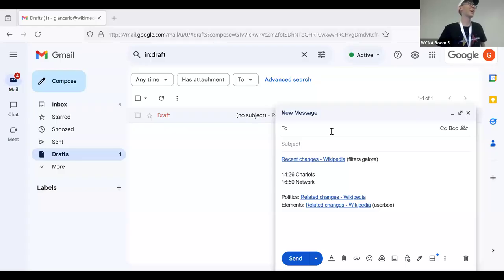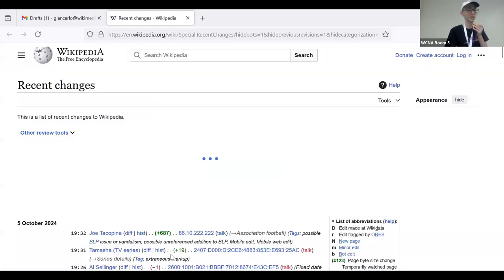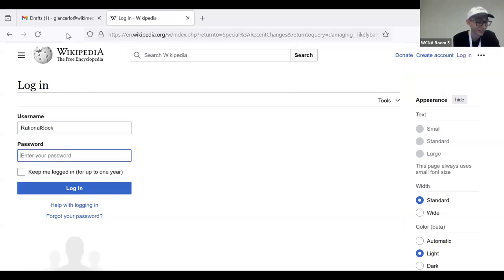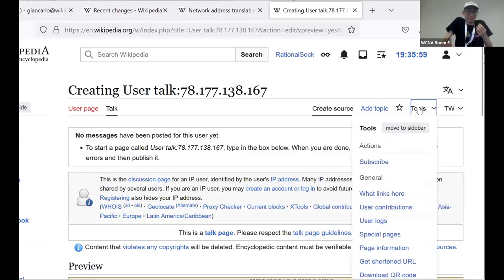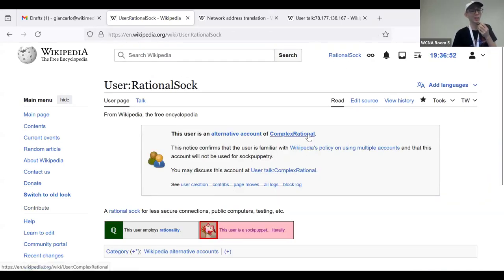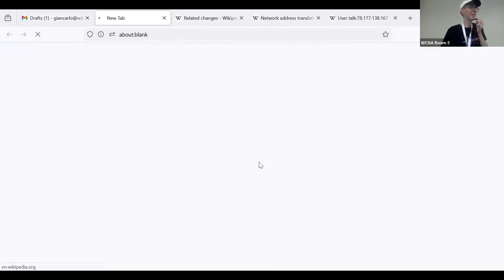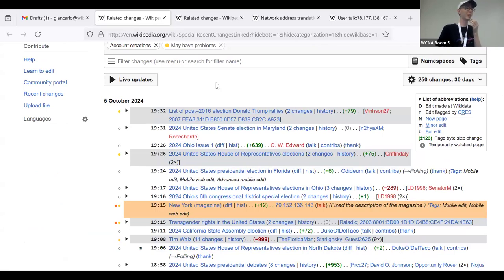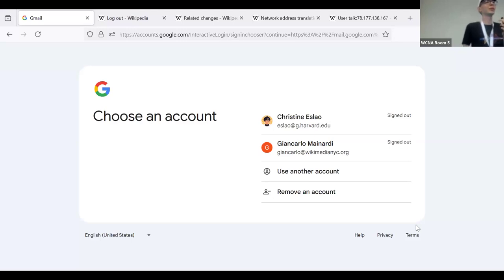WCNA 2024: Lightning talk: Second pass recent and related changes patrol